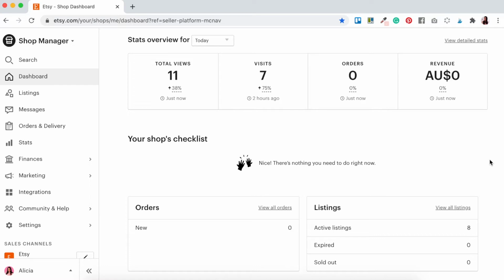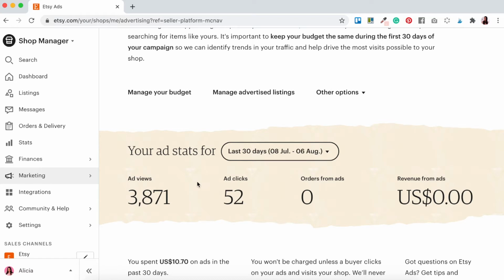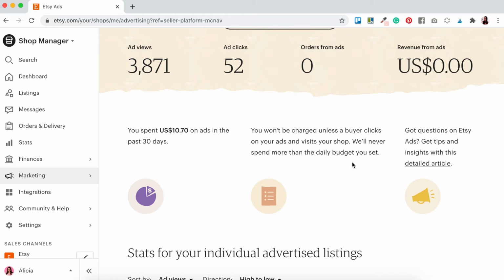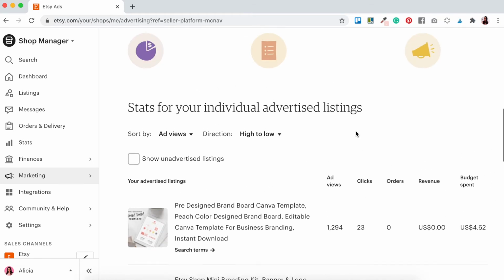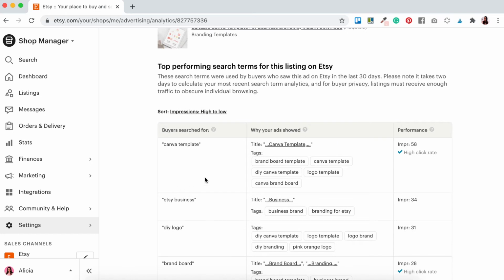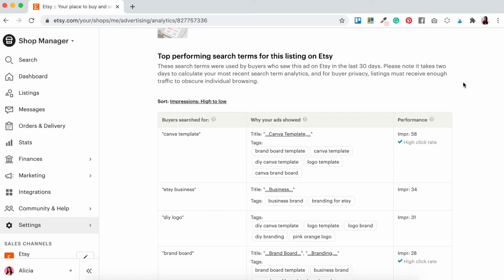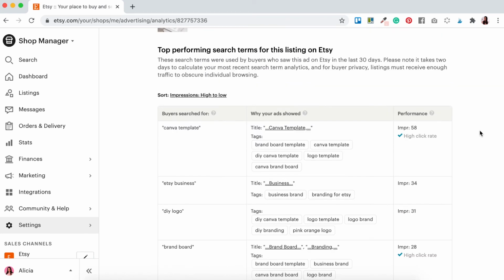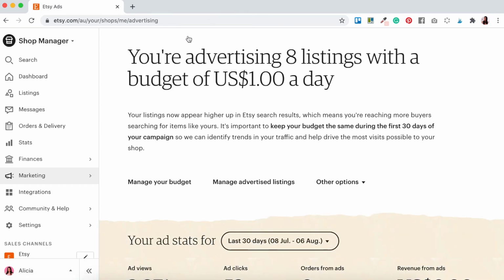How Well Did My Etsy Ads Perform After 7 Days? | How to Start an Etsy Shop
In this video, I review how my Etsy Ads performed on my brand new Etsy shop after 7 days of running them.

...And then this video on how I set up an Etsy Ads campaign for The Maker's Branding Shop

👩‍🎨 Come join the FREE 30DaysOfEtsy private Facebook group to connect with other Etsy newbies

✅ Ready to open your Etsy Shop? Join Etsy today and receive 40 FREE listings!

🕵️‍♀️ Wanna spy on my Etsy Shop (Go on, you know you want to!):

I'm Alicia and I'm here to provide you with information, tutorials, resources and tools to help you turn your passions into profits and create an online business YOU love.